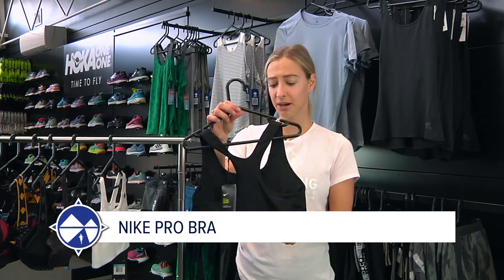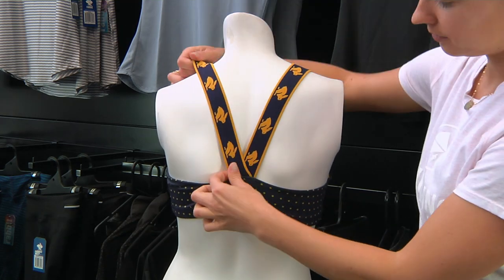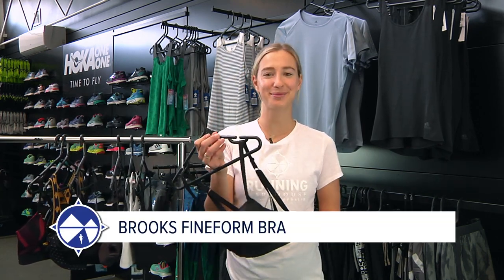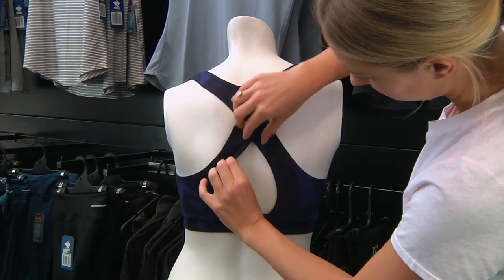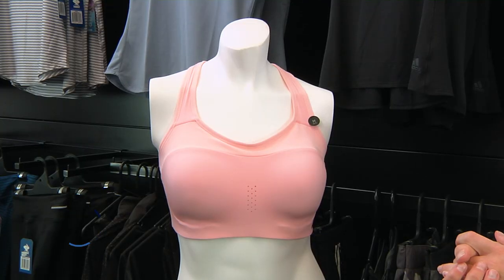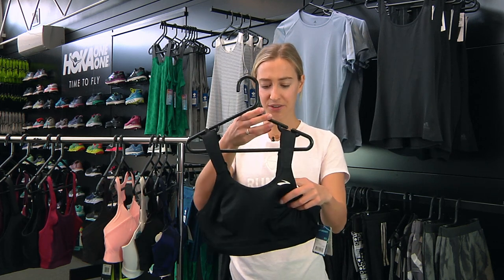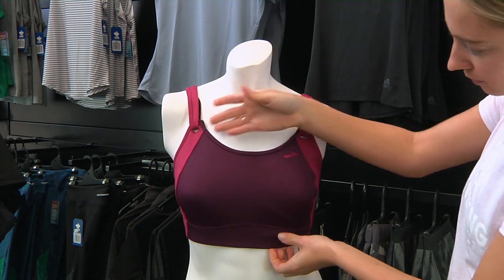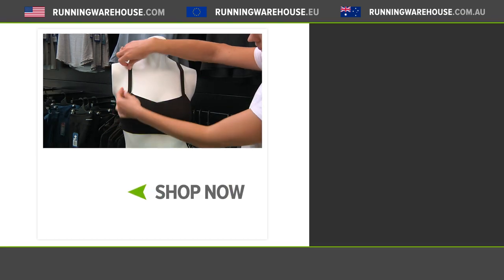Top 5 Sports Bras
Natasha runs through her tried and tested top 5 sports bras for bigger, and smaller busts.

This VLOG will help you make an informed decision on what bra will suit you and your needs. Watch now!